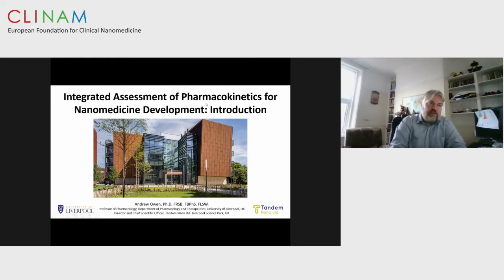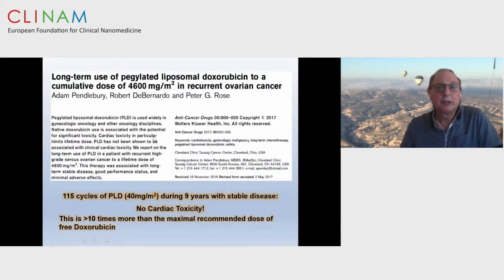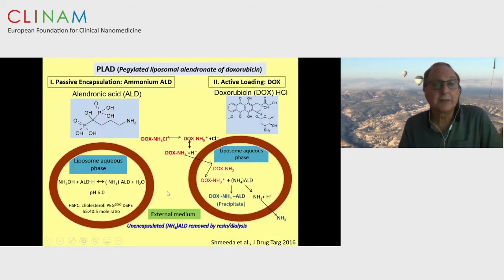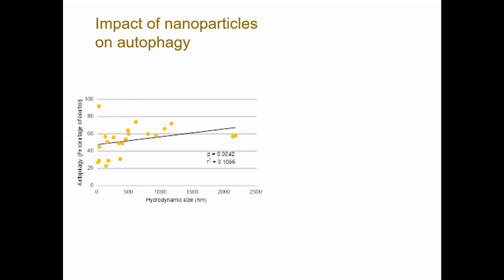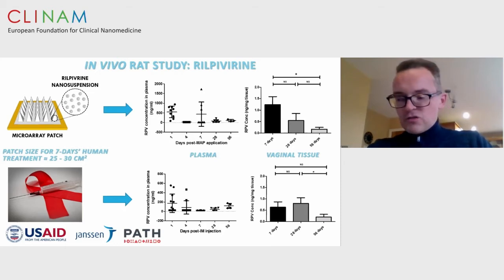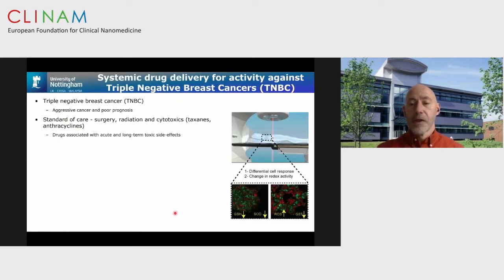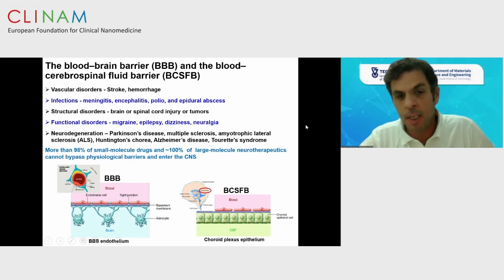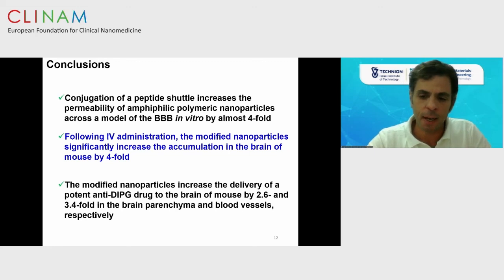16 Integrated Assessment of Pharmacokinetics for Nanomedicine Development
16 .Integrated Assessment of Pharmacokinetics for Nanomedicine Development (12 min Speech and 3  minutes questions
Various nanomedical systems have been developed for different routes of administration. More specifically, the structural modalities comprise dendrimers, nanocrystals, nanoemulsions, liposomes, solid lipid nanoparticles, micelles, and polymeric nanoparticles. Nanodrug systems have been employed to improve the pharmacodynamics and physicochemical process challenges across various pharmaceutical substances. As with conventional drug development, the translation of nanomedicines is underpinned by a robust understanding of the exposure-response relationship, and nanotechnology offers bespoke opportunities to dramatically improve pharmacokinetic behavior.
Chair Prof. Dr. Andrew Owen, PhD, FRSB, FBPhS, Professor of Pharmacology, Molecular and Clinical Pharmacology University of Liverpool (UK)

Introduction
Prof. Dr. Andrew Owen, PhD, FRSB, FBPhS, Professor of Pharmacology, Molecular and Clinical Pharmacology University of Liverpool (UK)

Pharmacokinetic and Clinical Correlations of Pegylated Liposomal Mitomycin-c Prodrug (Promitil) in Colorectal Cancer Patients
Prof. Dr. med. Alberto A. Gabizon, Hebrew University - School of Medicine - Shaare Zedek MC Oncology Institute, Jerusalem (IL)

Concentration-dependent Versus Concen-tration Independent Safety and Biocompatibility
Considerations for Nanomedicines
Dr. Neill Liptrott B.Sc., M.Sc., FHEA, Lecturer Molecular and Clinical Pharmacology, University of Liverpool (UK)

Nanoparticle-loaded Microarray Patches to Extend Pharmacokinetic Exposure
Prof. Dr. Ryan Donnelley, Chair in Pharmaceutical Technology, School of Pharmacy, Queen's University Belfast, Belfast (UK)

Modifying Drug Carrier Transport through Nanotechnology to Widen the Therapeutic Index
Prof. Dr. Cameron Alexander, Professor of Polymer Therapeutics, Head of Division of Molecular Therapeutics and Formulation, Faculty of Science, University of Nottingham, Nottingham (UK)

The Quest for Nanotechnology Platforms to Target the Central Nervous System
Prof. Dr. Alejandro Sosnik, Laboratory of Pharmaceutical Nanomaterial Science Department of Materials Science  and Engineering, Technion Haifa (IL)

Further Questions and Debate